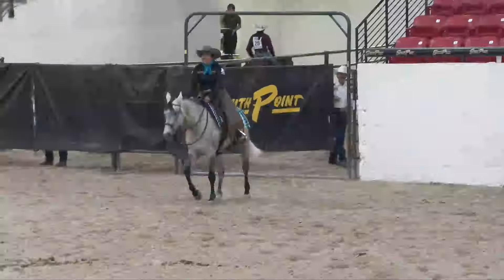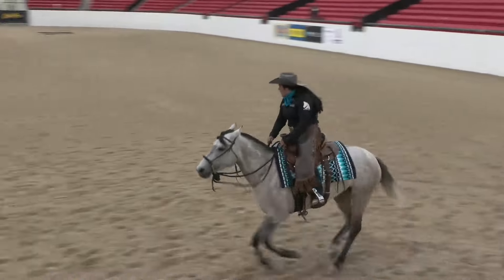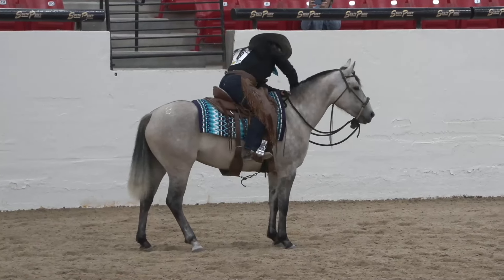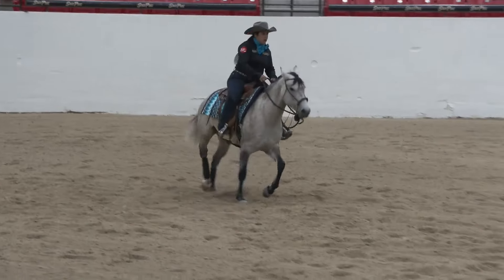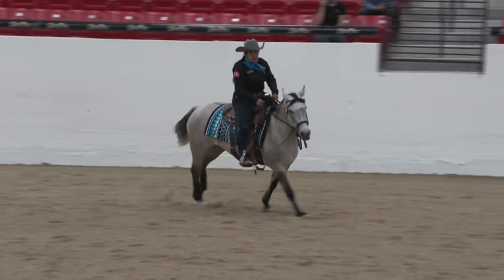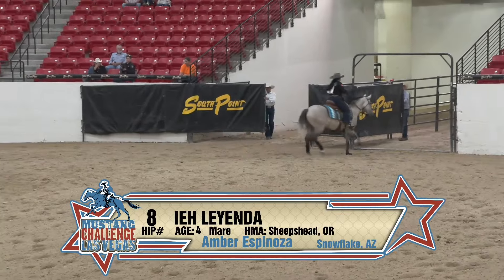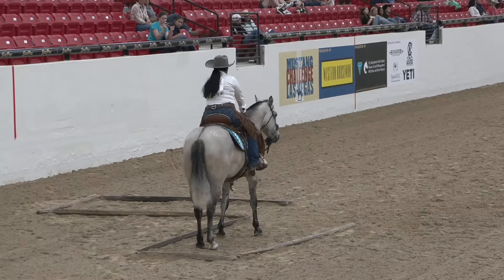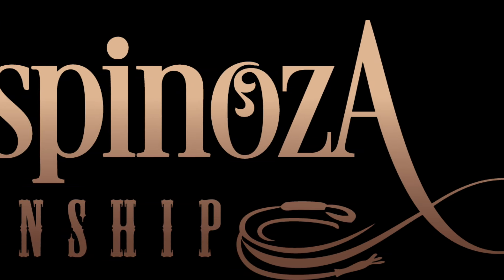2024 Mustang Champions Western Challenge Class Review - IEH Leyenda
In this video I go over each of our classes, what was good, what needs improvement and our experience showing at the first ever event of this kind. We hope it helps anyone wanting to do this show next year. We will definitely be there! One of the best show experiences we have ever had.